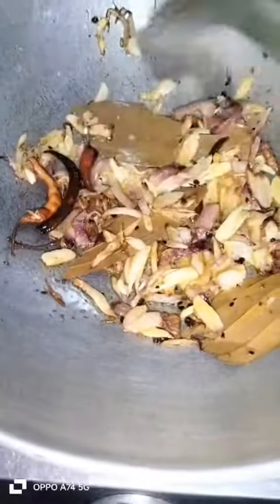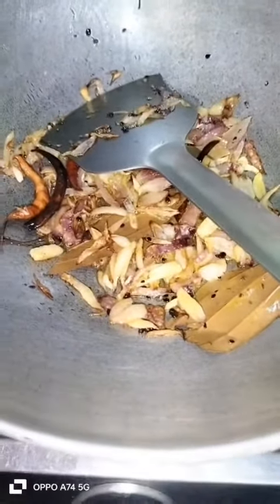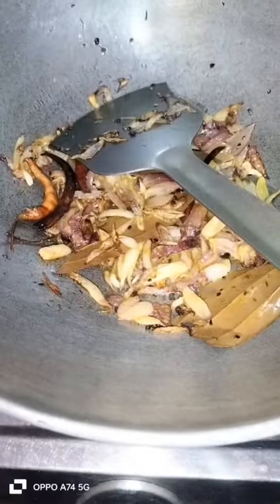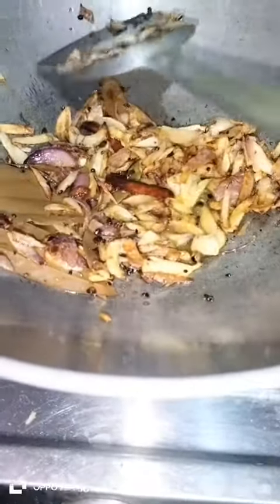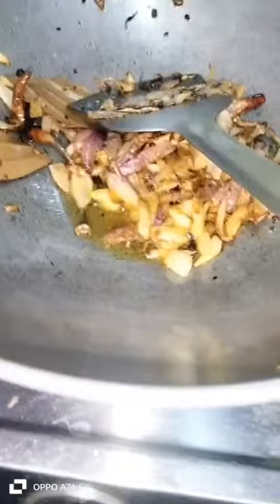Tamatar ki khatti meethi chatni🍅🍅🍲